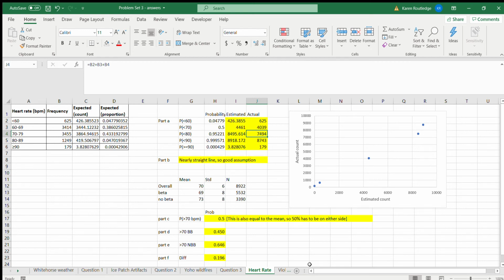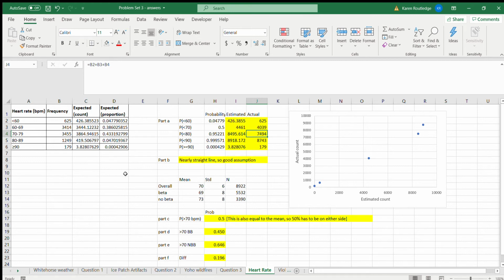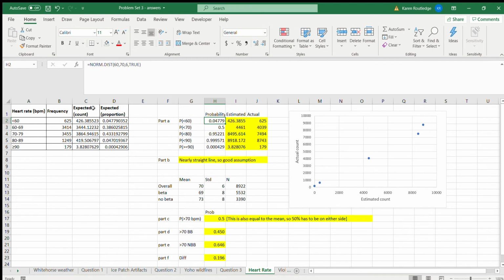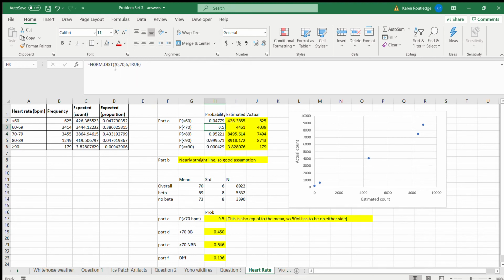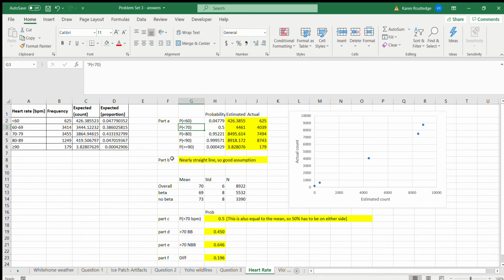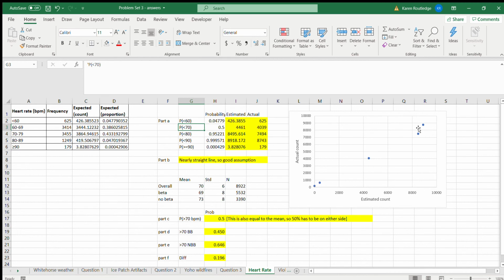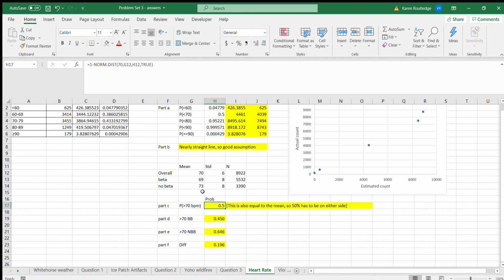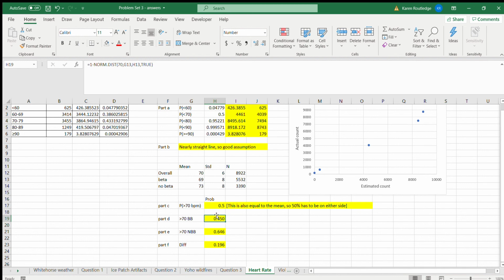Math 105 PS3 Question 4